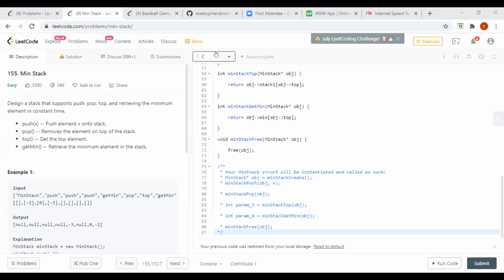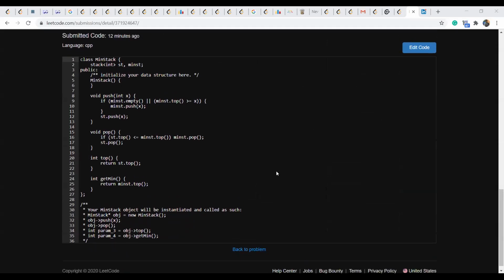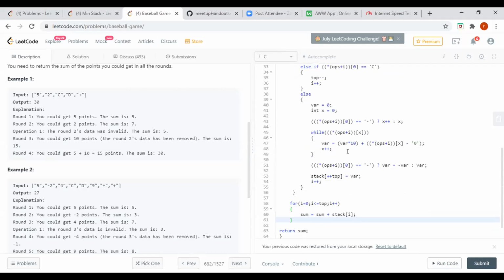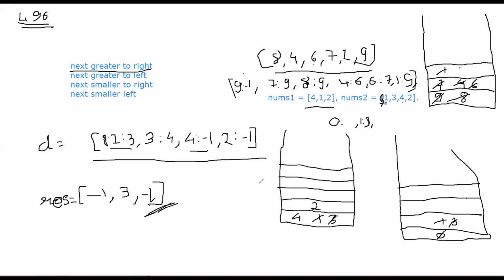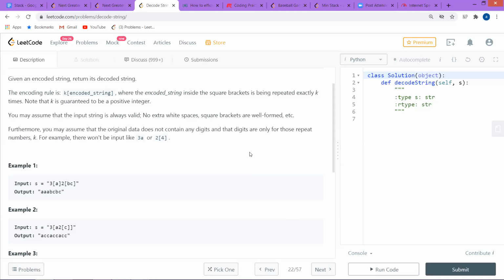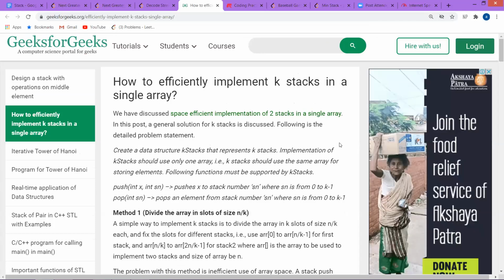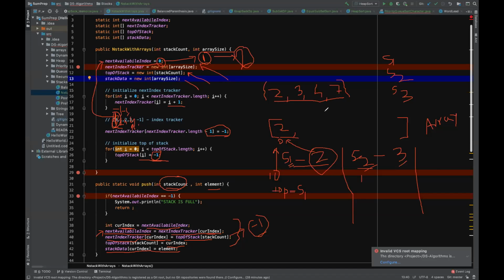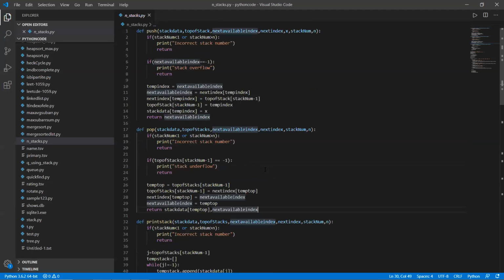Coding Practice Sessions - Stacks (by Ayush Kedia and Rishav Kedia)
Questions:
1. LC 155. Min Stack
2. LC 682. Baseball Game
3. LC 394. Decode String
4. LC 496. Next Greater Element I